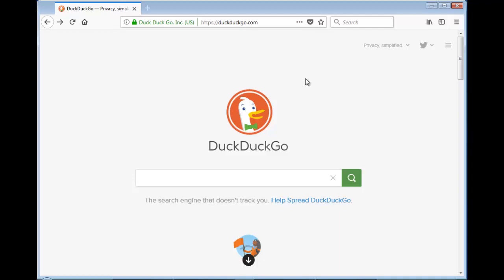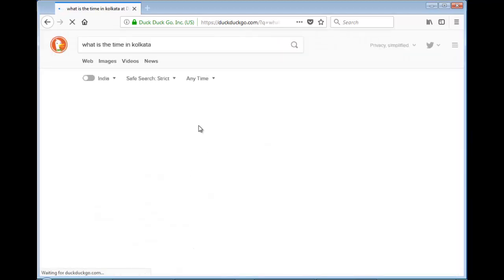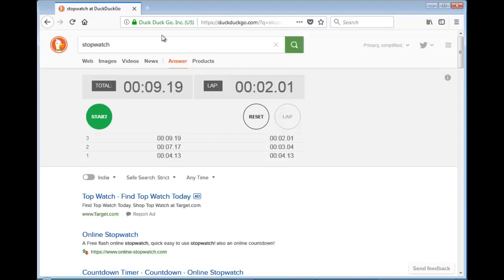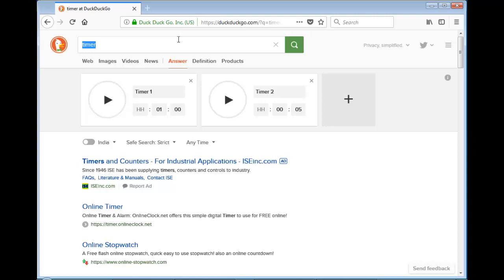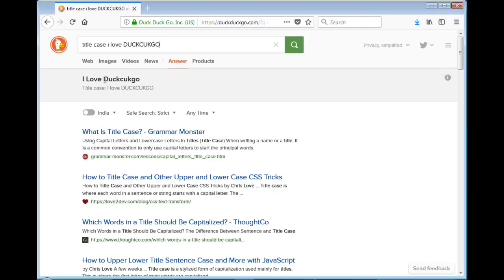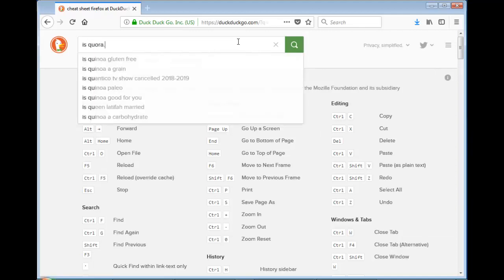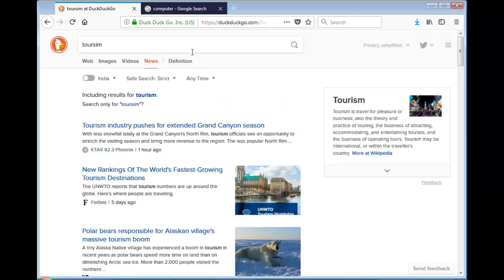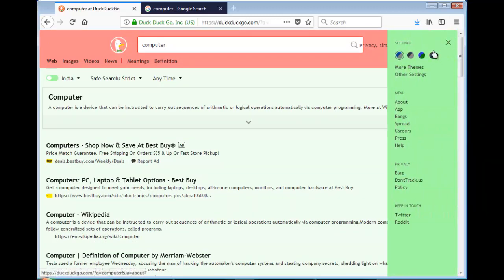Advanced tricks with the DuckDuckGo search Engine